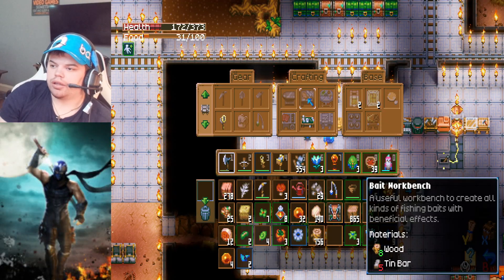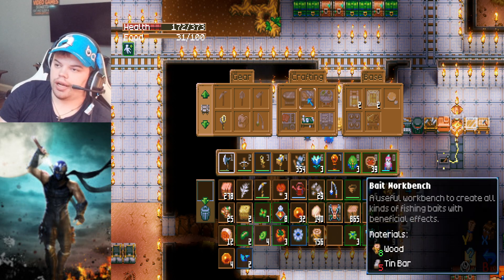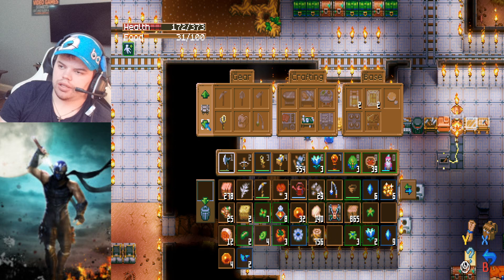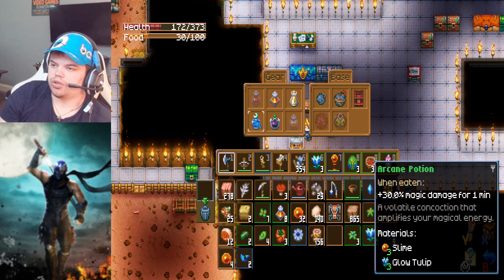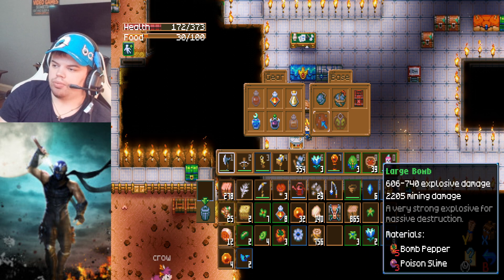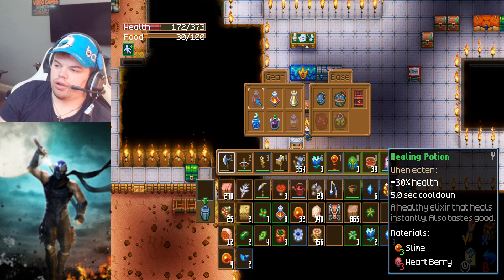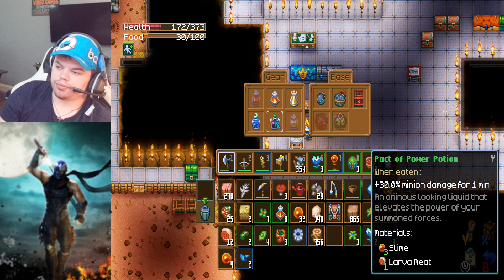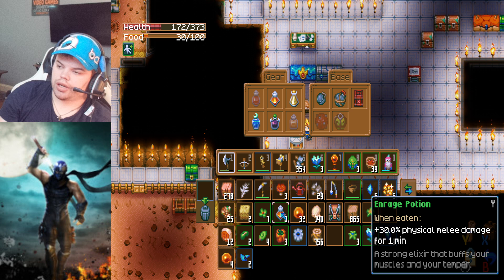Core Keeper How To Make Potions